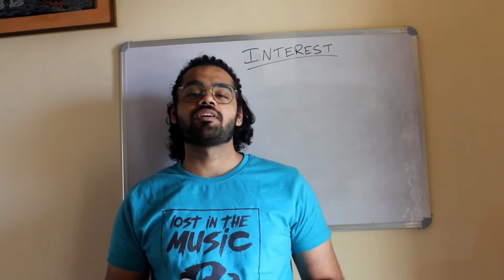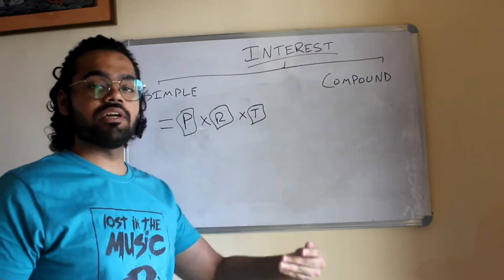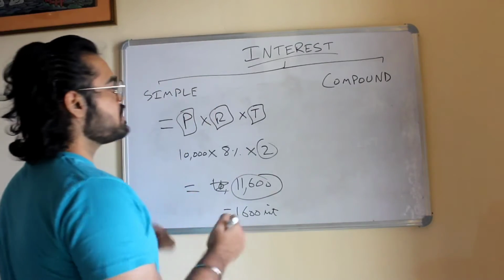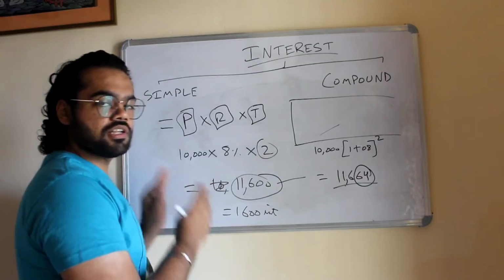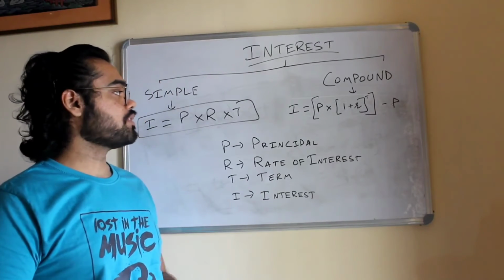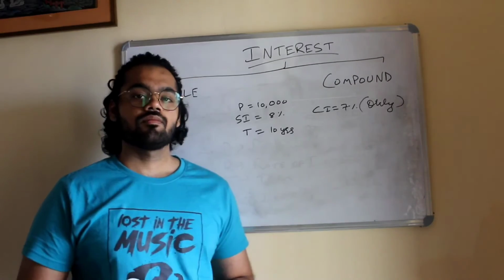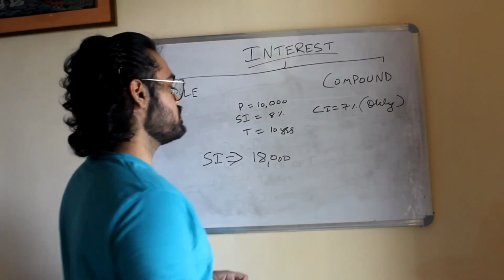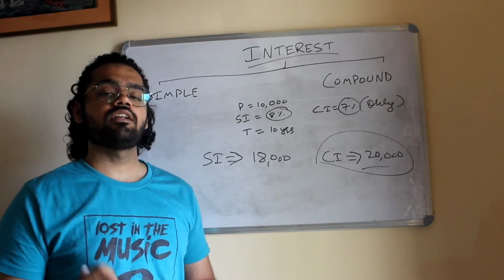Simple vs Compound interest